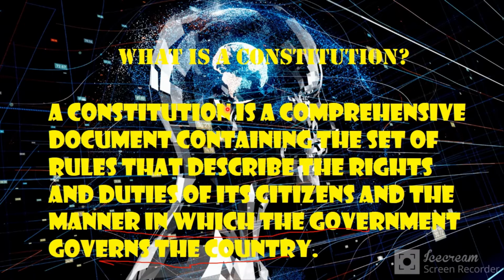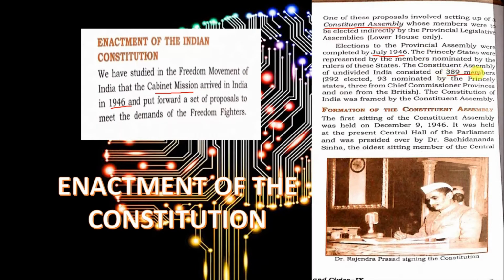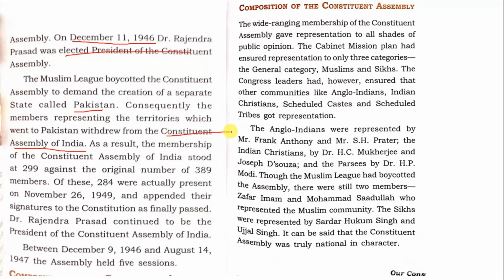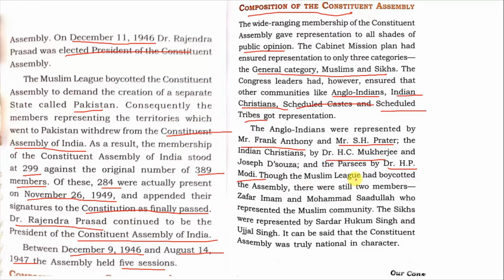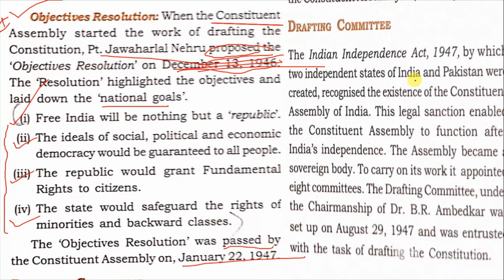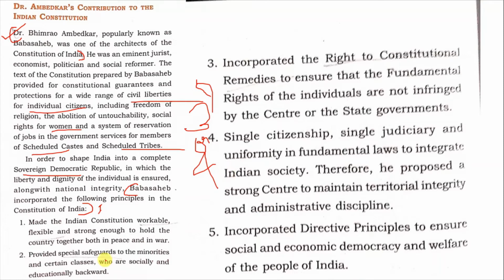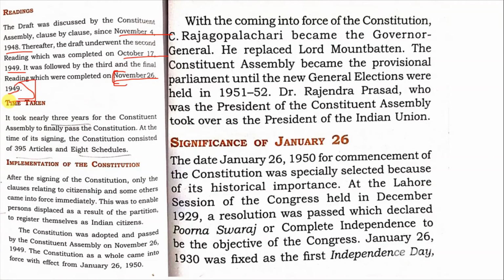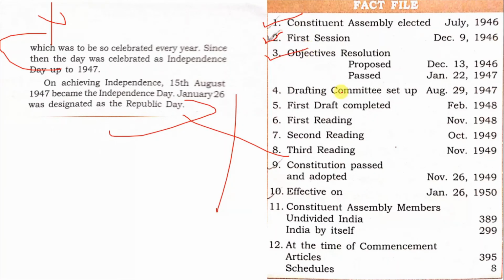CH 1:OUR CONSTITUTION|TOTAL HISTORY & CIVICS CLASS 9|ICSE LATEST SYLLABUS